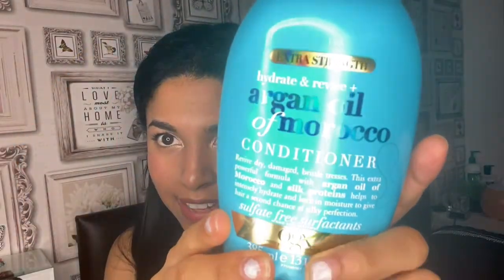My straight hair care routine: How I get straight silky hair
Hey guys, in today's video I am sharing my straight hair care routine on how I get silky straight hair.